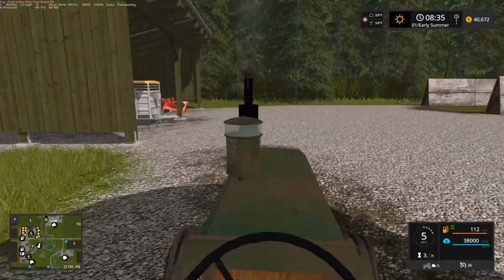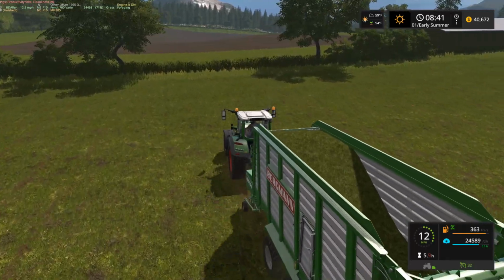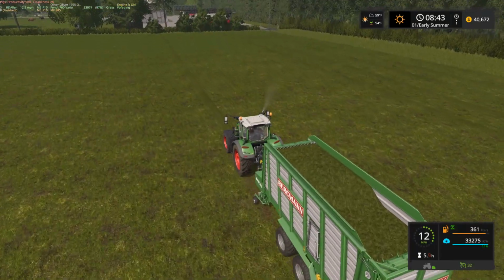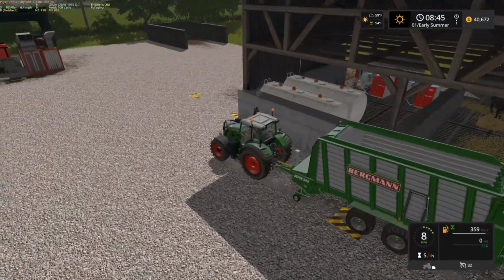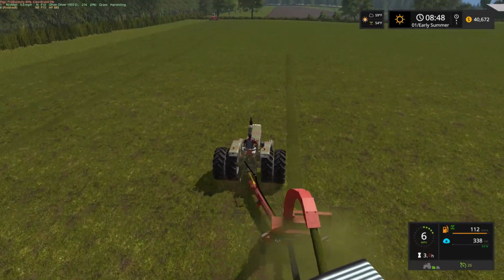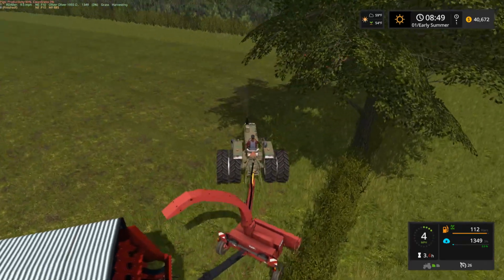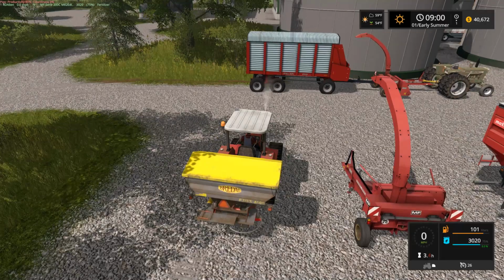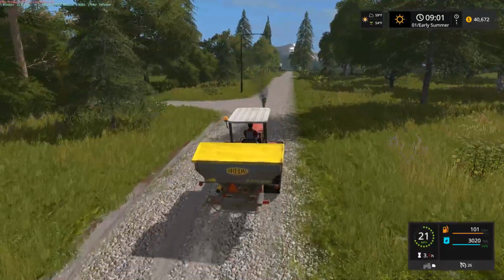Farming Simulator 17 Snettertons E6 - Finished Chopping the Grass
Just to note after recording this I figured out that it was the Miller Forage Wagon that was causing the issue with the save game not loading, might be a mod conflict or something is wrong with that mod.
Welcome to Farming Simulator 17 on Snettertons Farm!